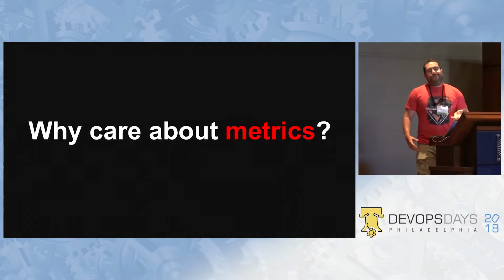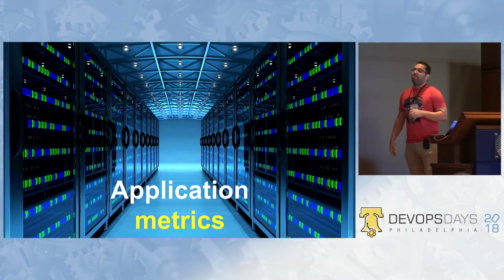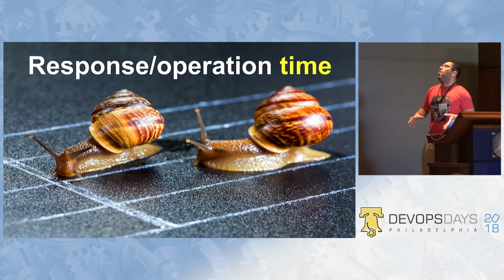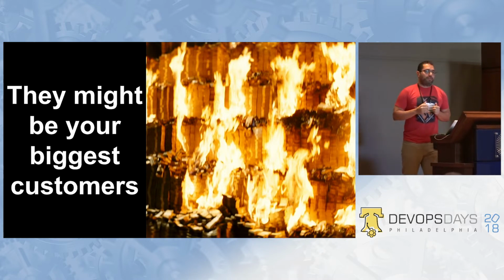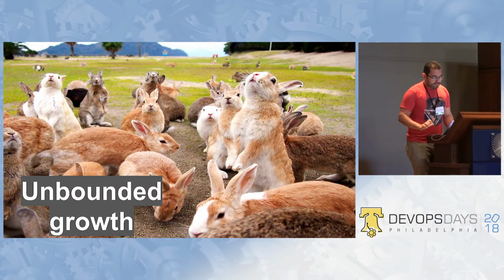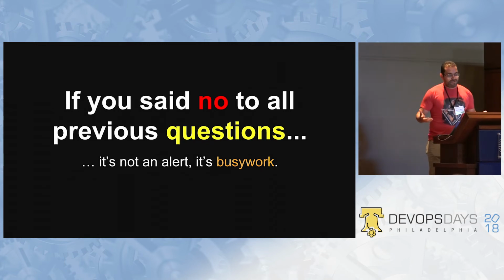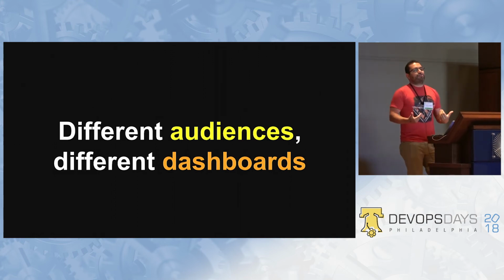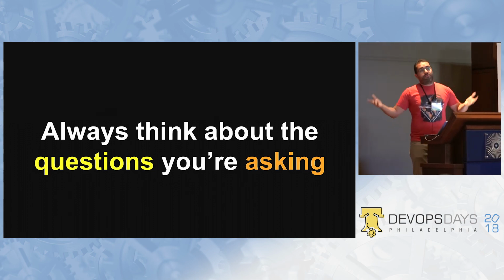DevOpsDays Philadelphia 2018 - Metrics, Alerts, and Dashboards by Mauricio Linhares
In this presentation we’ll learn what are the most important metrics we should be measuring in our systems (upper and lower bounds, SLAs/SLOs), what is the purpose of having dashboards, how different consumers will need different dashboards and why dashboards are for gathering more information about outages and not to figure out there is one outage happening, and, sadly, alerting. What to think about before including a new alert (can we automate the response? is it really actionable? do we have expectations for when it will trigger) and avoiding alerting burnout. The main goal is to help teams and managers to make sense of their data by collecting meaningful information, showing it in a way that is useful for all parties involved and not drowning teams on noise.